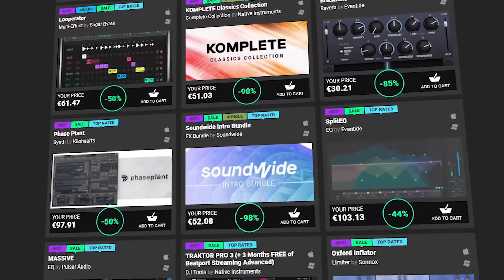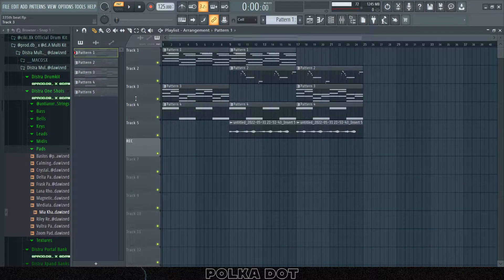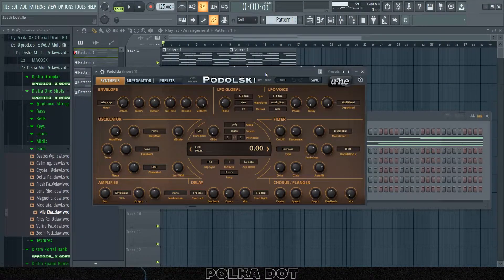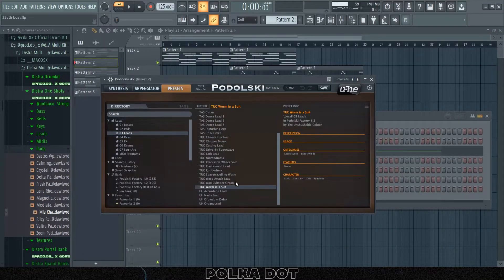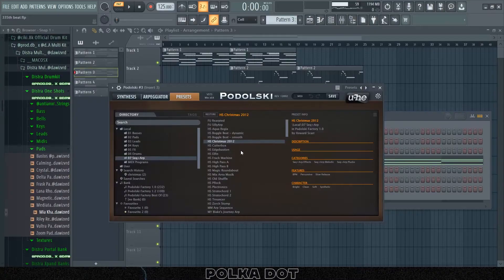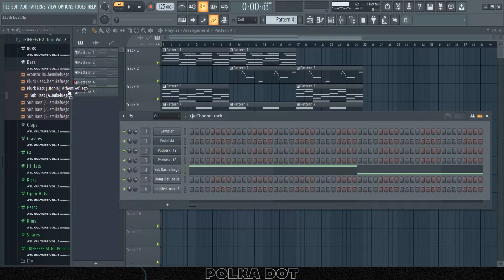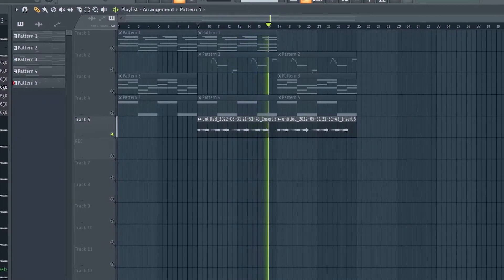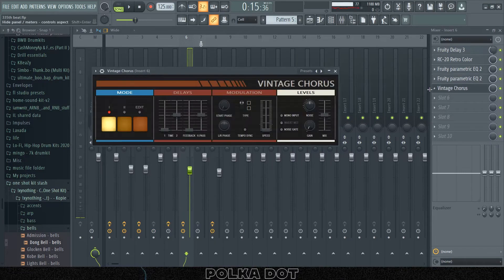the most UNDERRATED FREE plugin you should know about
shoutout to my boy dedication for putting me on this plugin
0:00 intro
1:01 sample
1:50 the plugin
2:50 keys
2:36 keys effects
2:58 lead
3:27 lead effects
3:56 arp
4:33 arp effects
5:00 bass
5:34 reversed bell
6:41 reversed bell effects
7:11 outro

tags (ignore)
The UNDERRATED Plugins Industry Producers DONT Want You to Know About,secret plugins,secret plugins in fl studio,secret sauce vst free download,how to make dark melodies fl studio,dark samples,how to make a dark beat in fl studio,how to make beats with portal portal tutorial fl studio how to make dark beats in fl studio,how to make dark rap beats,how to make unique beats fl studio fl studio unique beats,pvlace samples tutorial,cubeatz sample tutorial,southside type beat